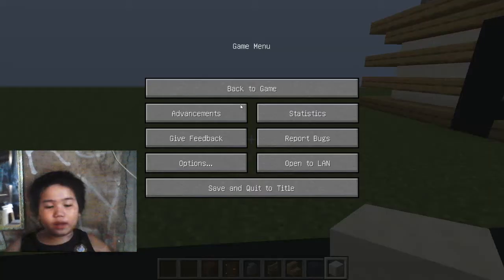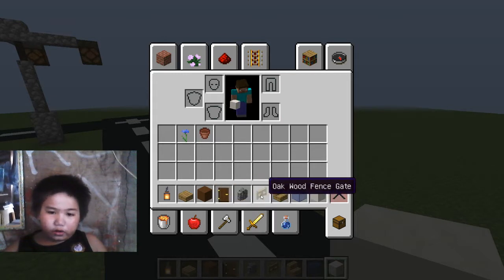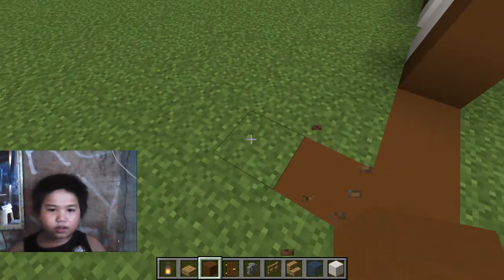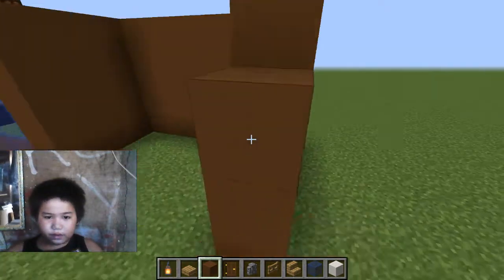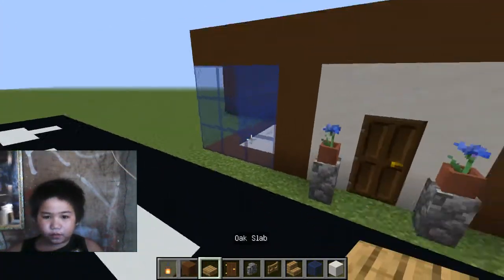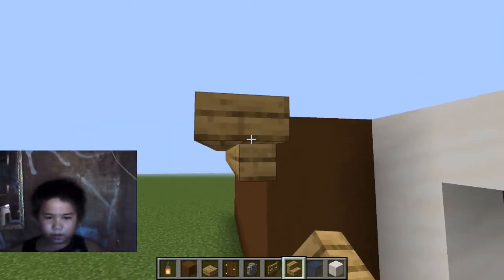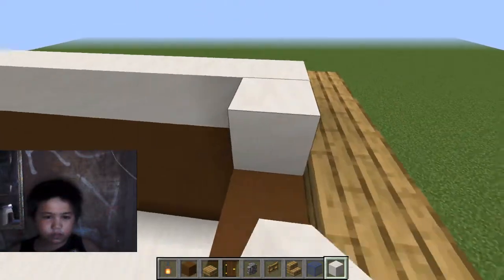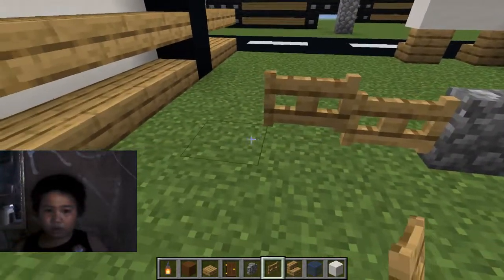How to make a Cafe in minecraft -minecraft